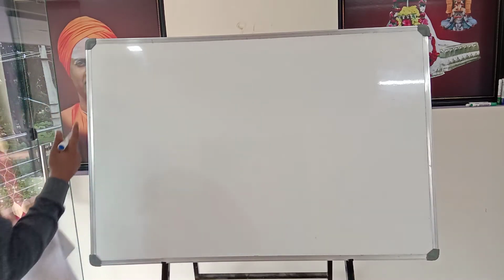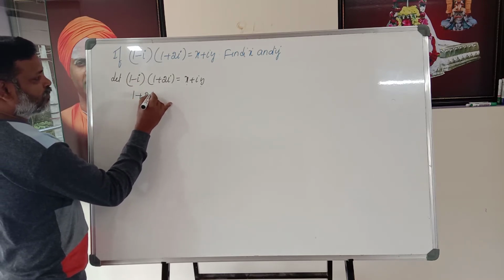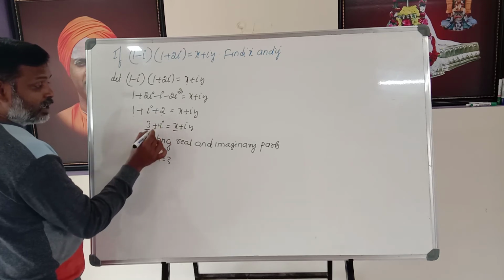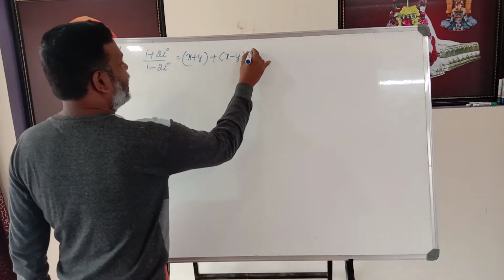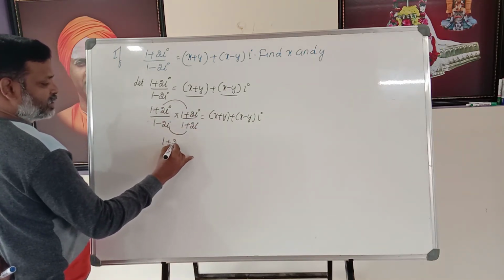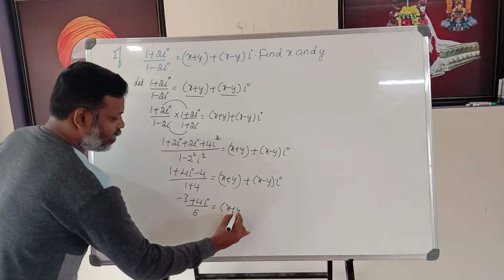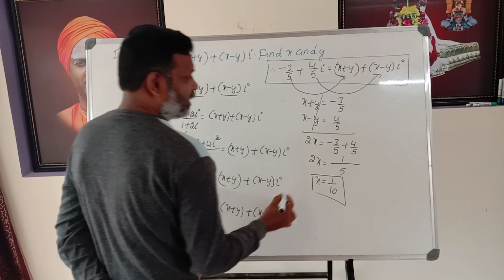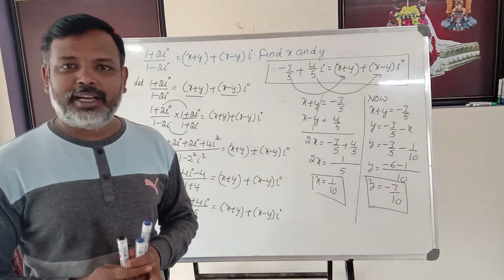Complex numbers-20 GP